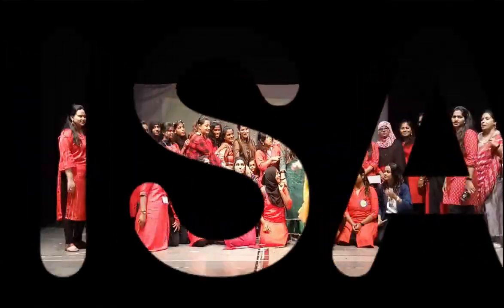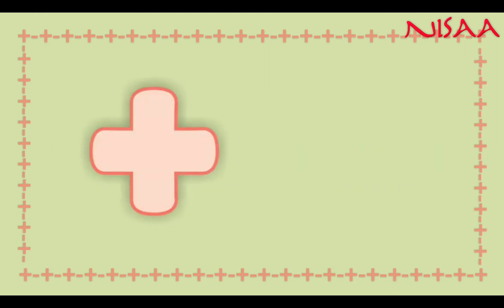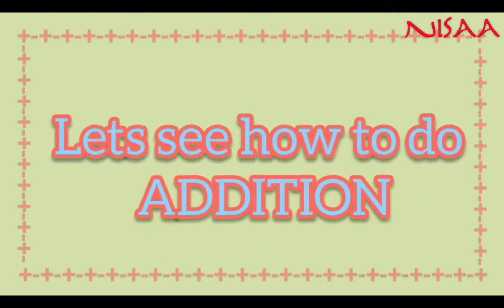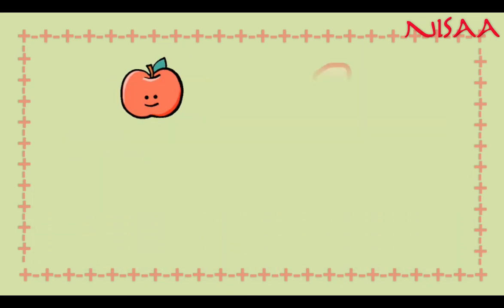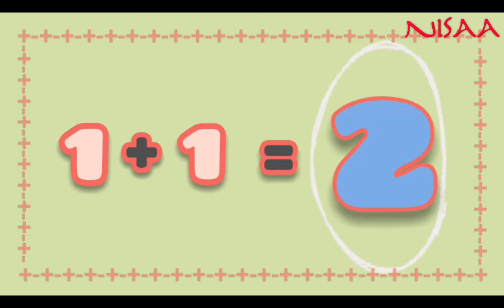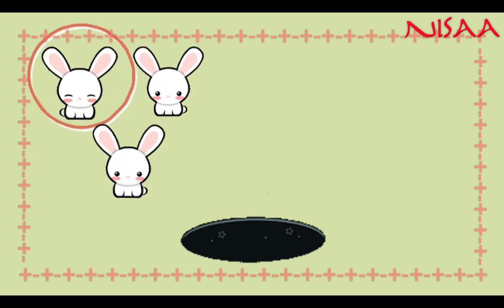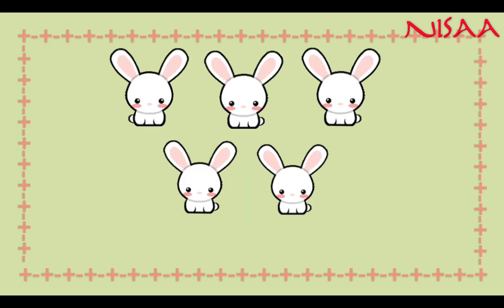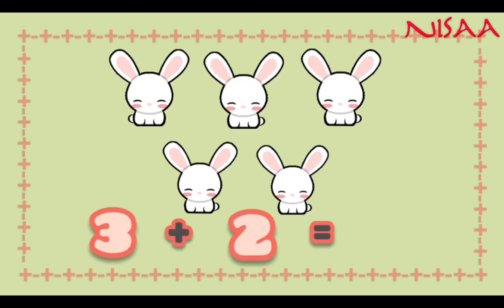How to Teach Addition Preschool Kindergarten Montessori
This video is about how to teach addition to children presented by trainee teachers from NISAA Teacher Training, Vashi Navi Mumbai.